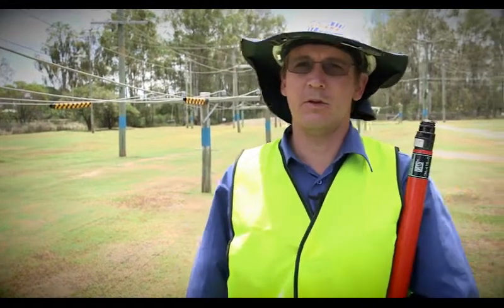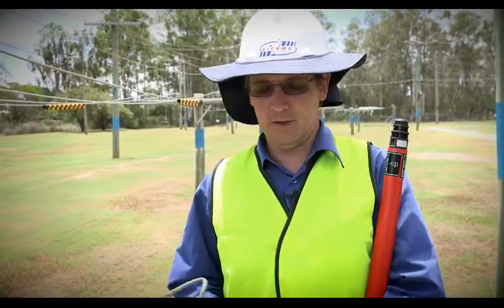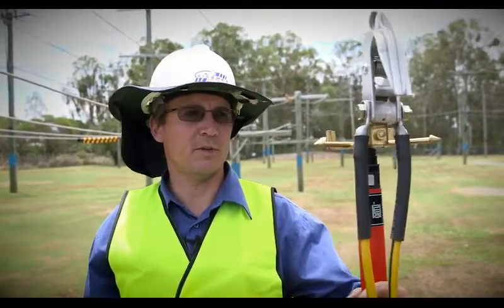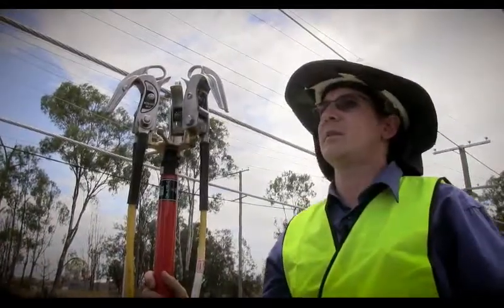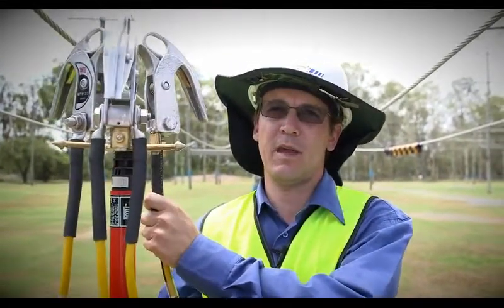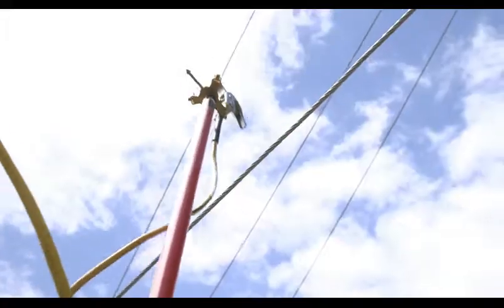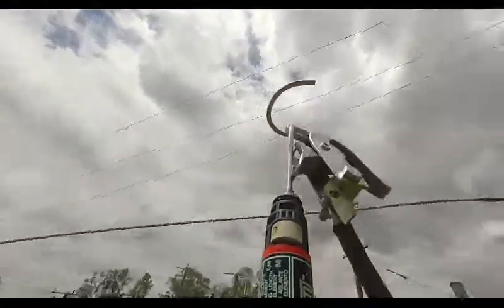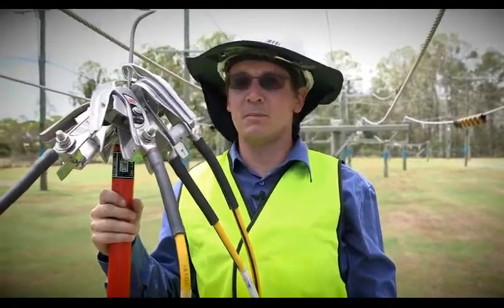Snap on Earth Protection Installation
A quick demonstration on how to apply snap-on portable earth clamps